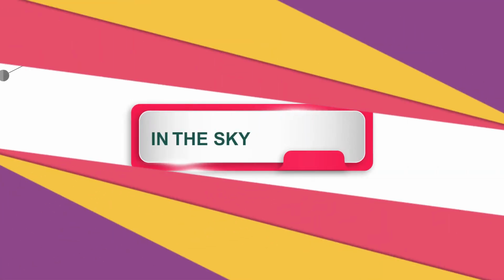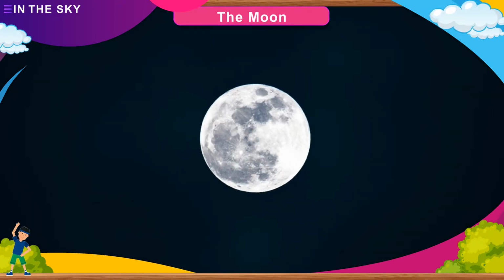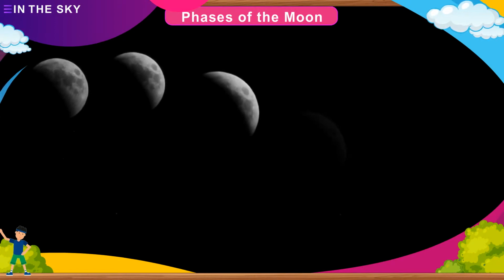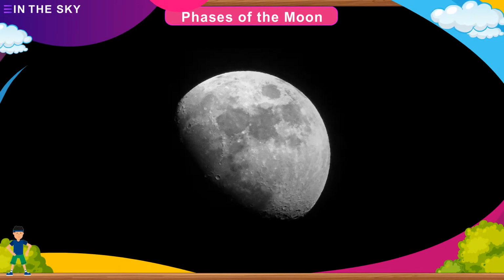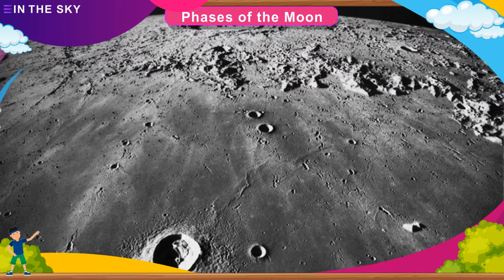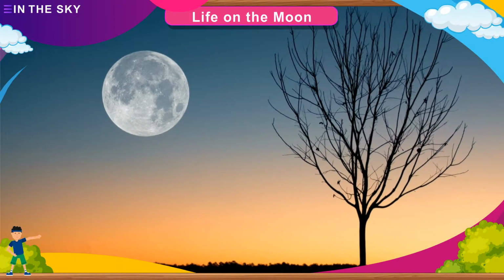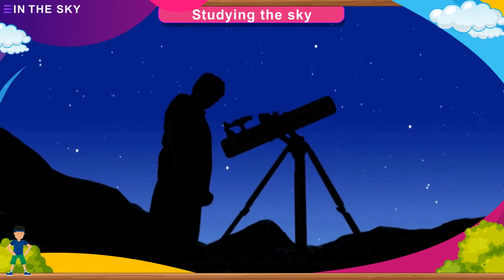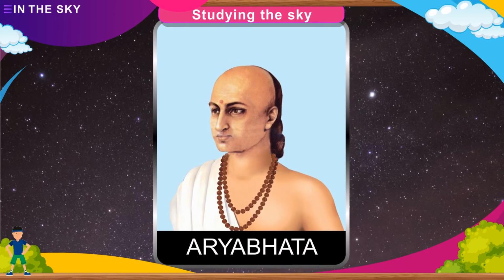Chapter 13 In the Sky Sc -3